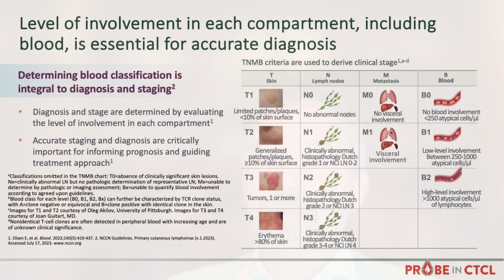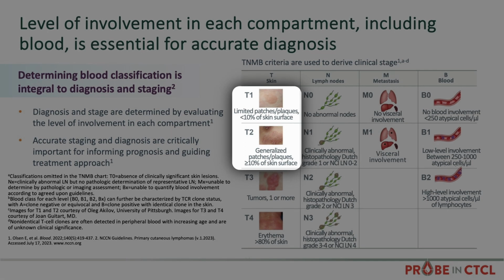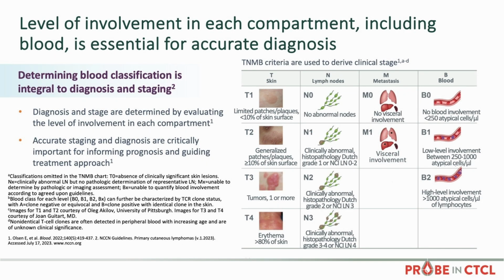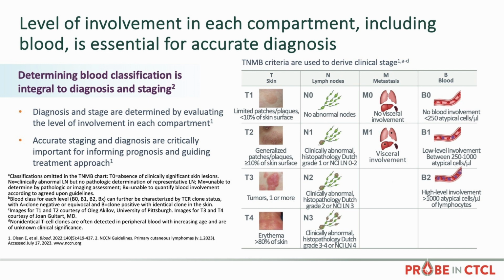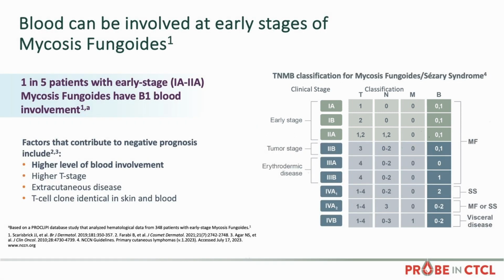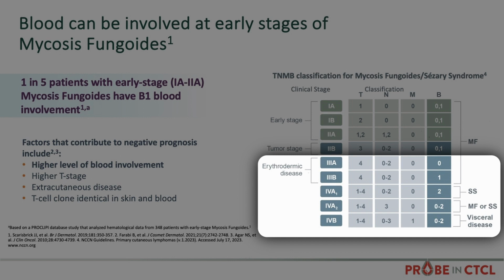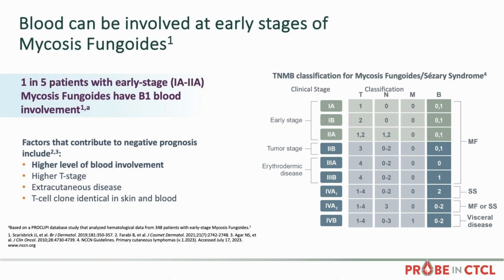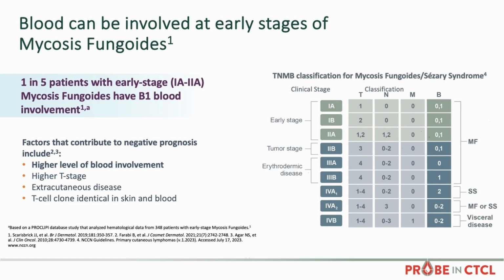Diagnosing/Staging and Blood Involvement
Alejandro Gru, MD, Professor of Dermatology, Director of Dermatopathology, Columbia University Irving Medical Center, New York, NY, discusses diagnosis/staging and blood involvement.